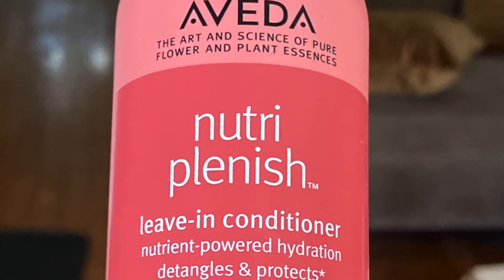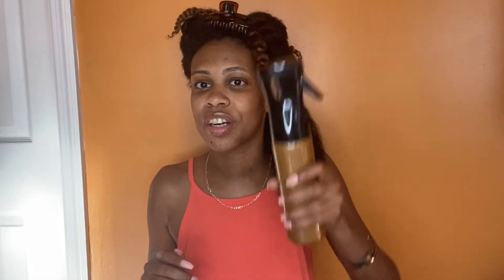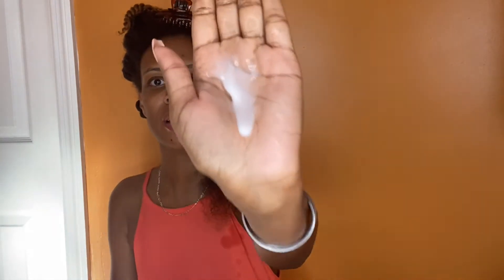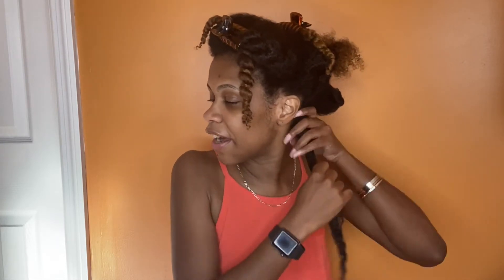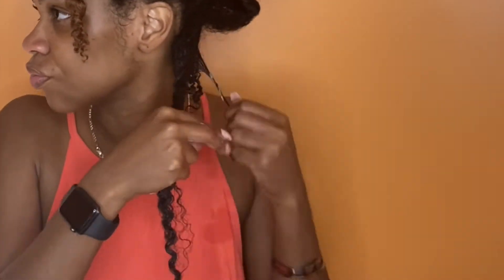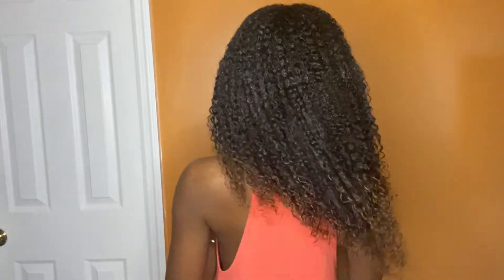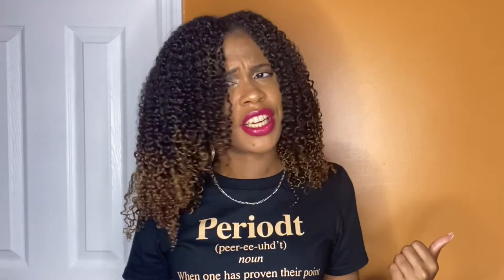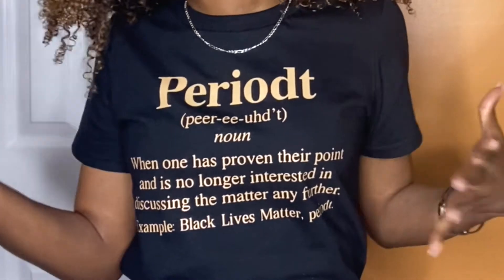July 2020 curlBOX Review | Aveda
Hey Curlfriends!

This month curlBOX featured products from Aveda's Nutriplenish line. Watch my create a super cute, super defined wash & go using some of their products.

2nd April curlBOX Review